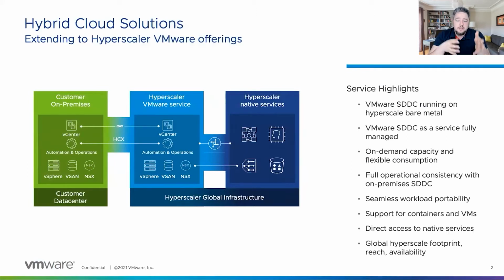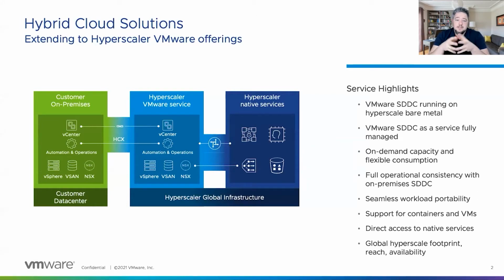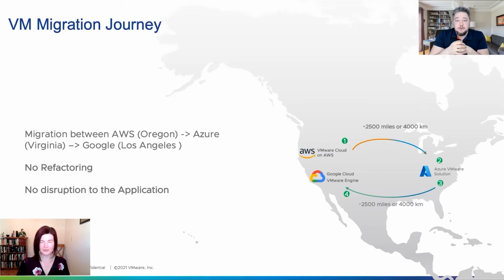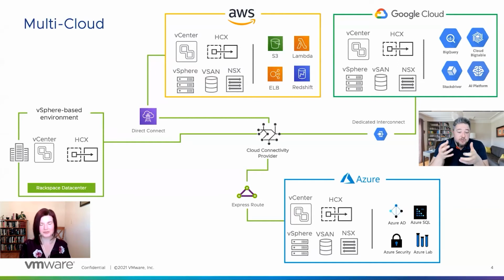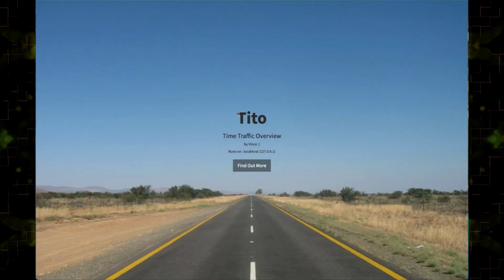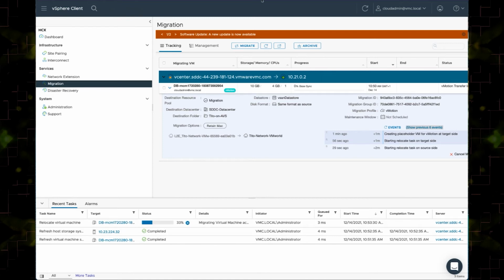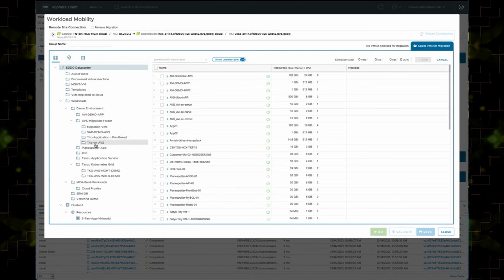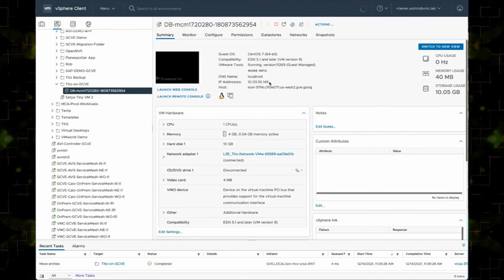What is Multi-Cloud Workload Portability? How to seamlessly move workloads between clouds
RedMonk’s Kelly Fitzpatrick talks workload portability in a multi-cloud world with Marc Fleischmann (CTO, VMware Cloud) and Robert Riemer (Staff Multi Cloud Architect, VMware), then Robert moves workloads coast to coast in a demo of VMware HCX.

What’s up with cloud optionality? A RedMonk Conversation with VMware's Betty Junod